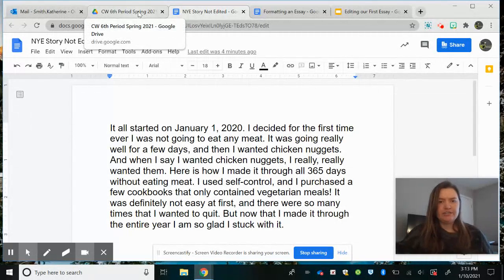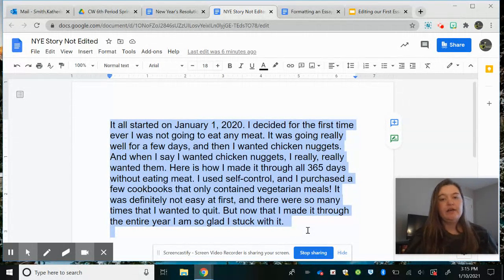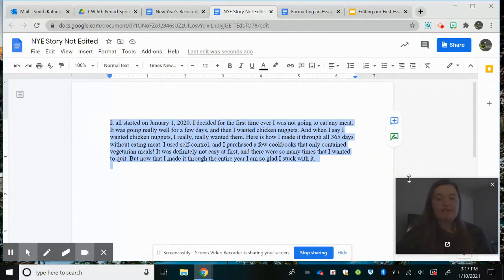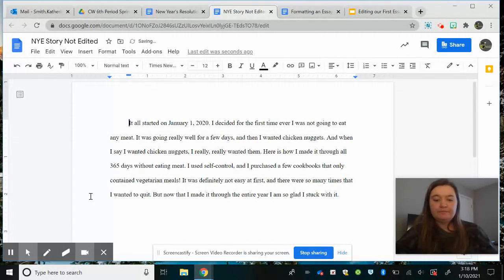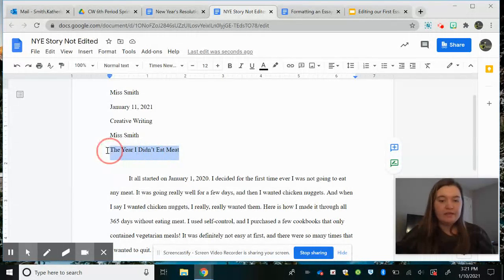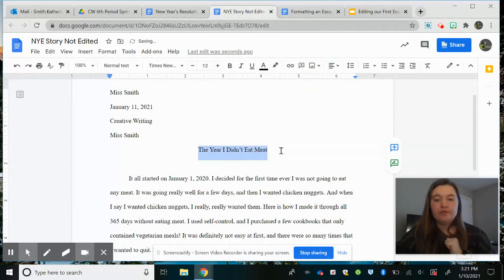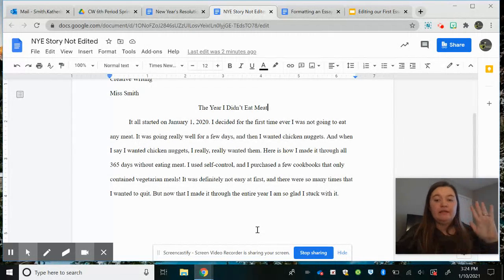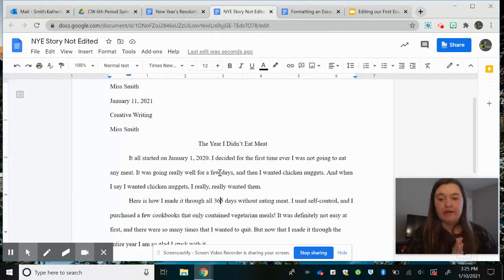Formatting a Paper